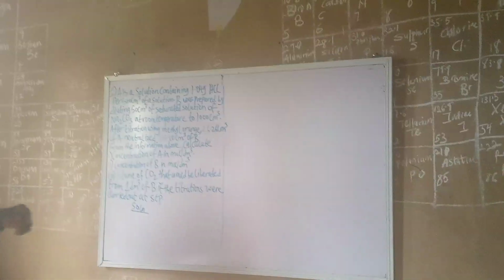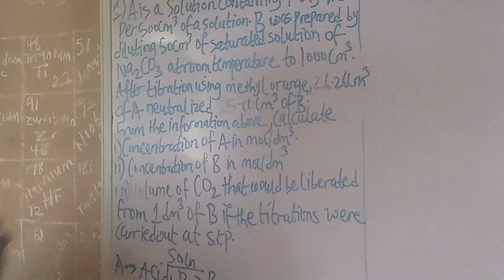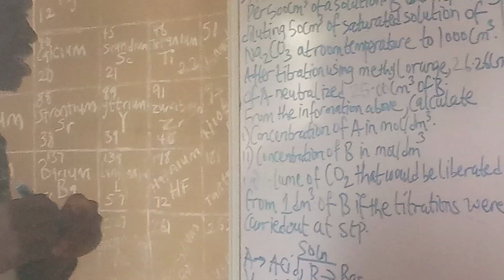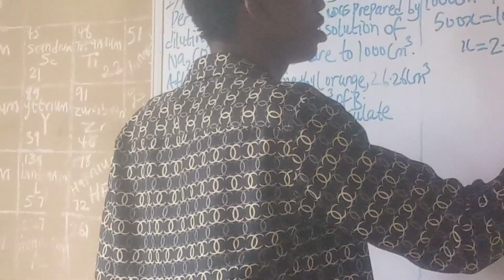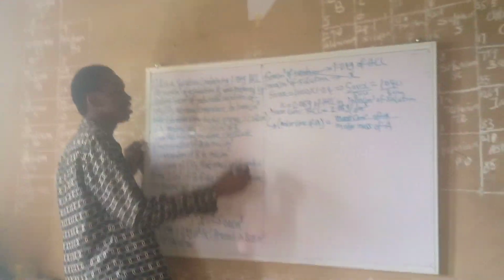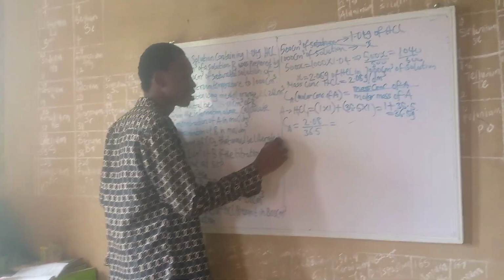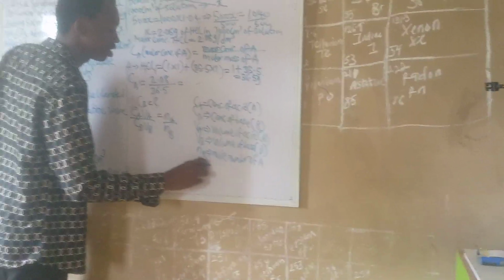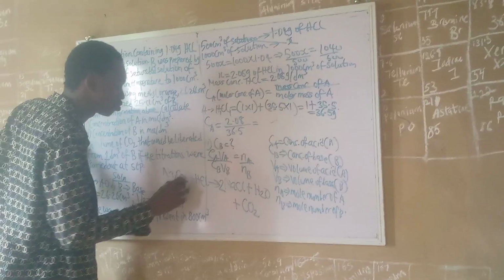Subject for today: Chemistry. A little brief on Quantitative Analysis ( Titration)